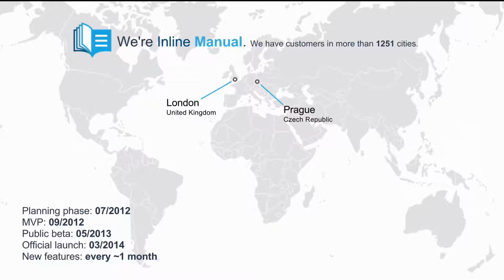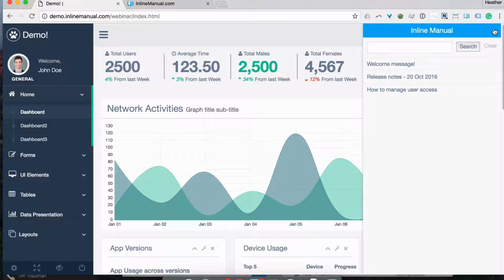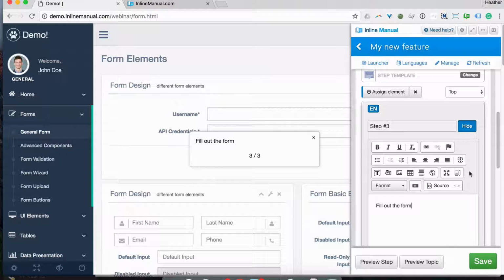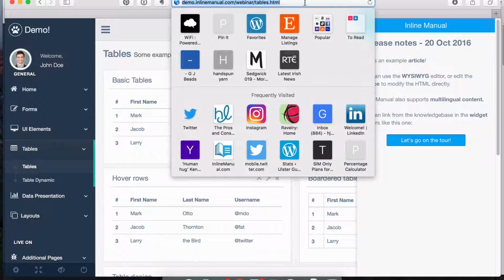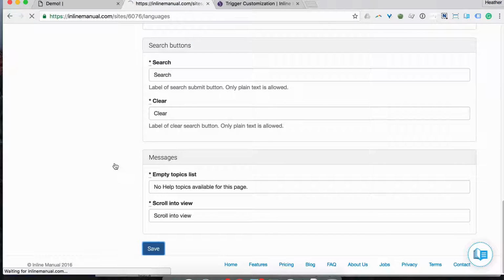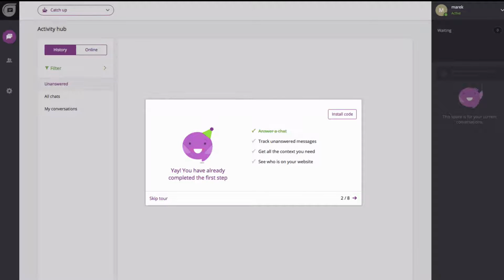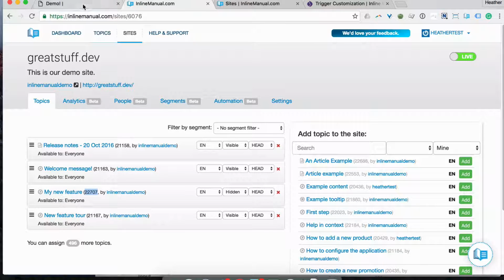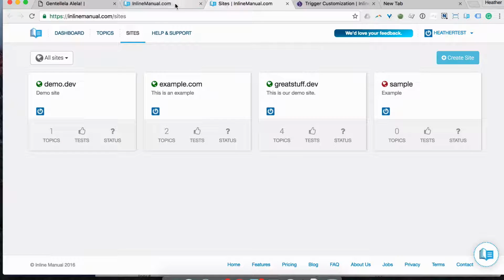Get Started with Inline Manual - 20 Oct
Learn how to make a customized onboarding experience for your users.